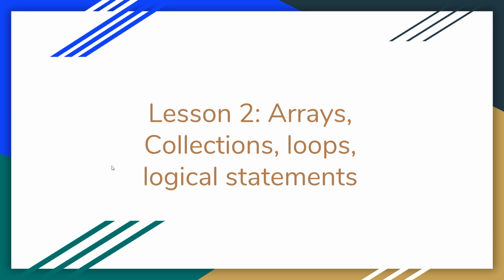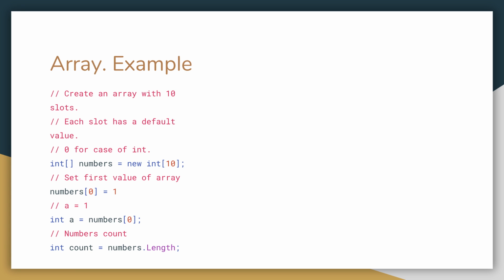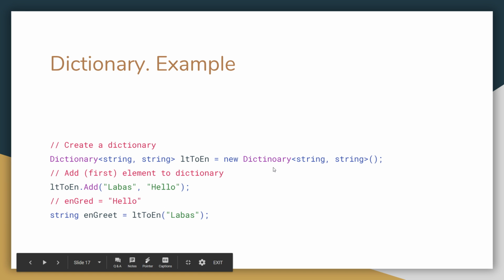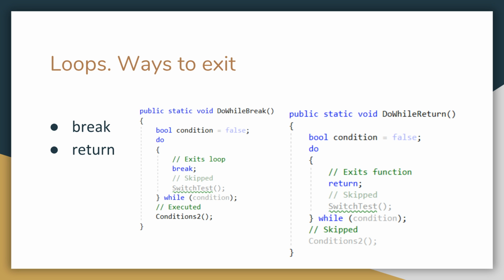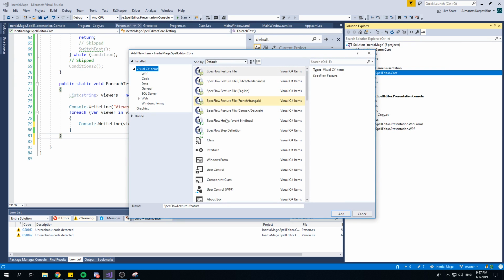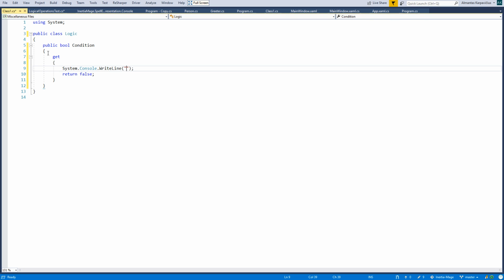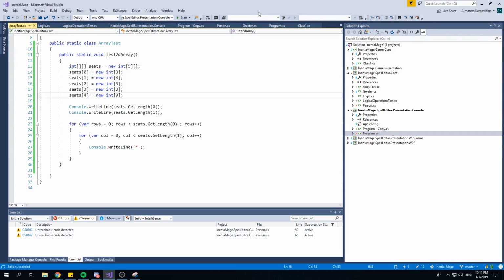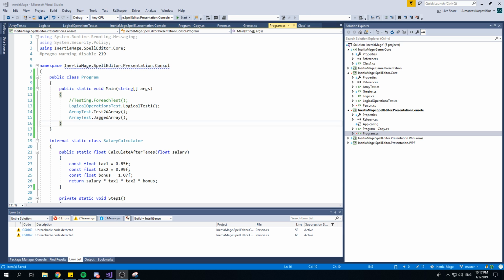Lesson 2: Arrays, Collections, loops, logical statements for beginners